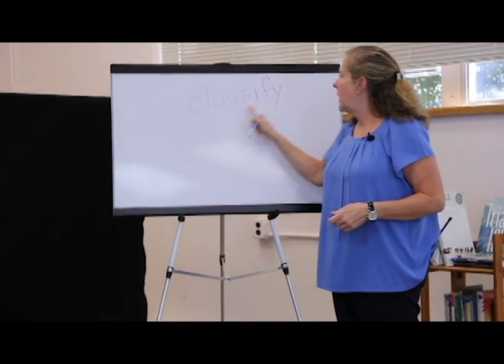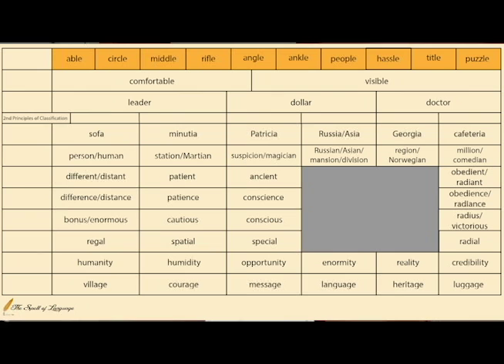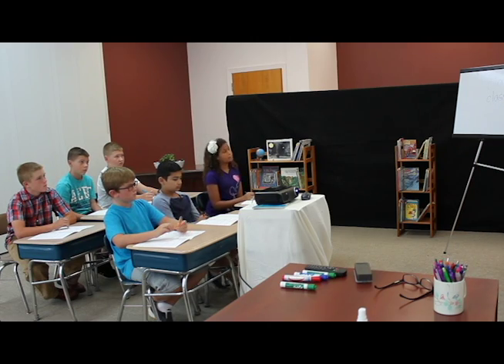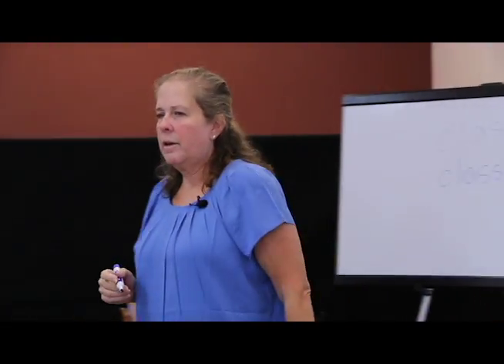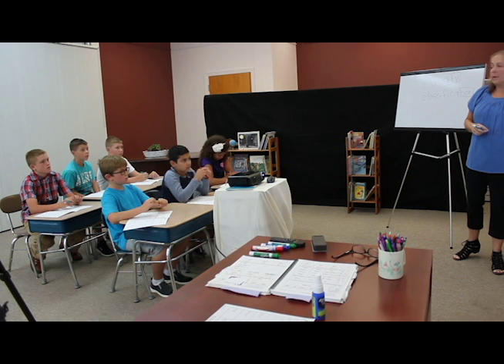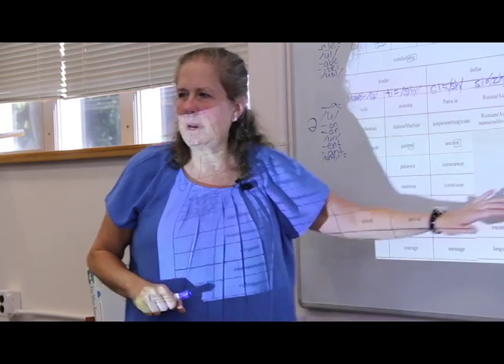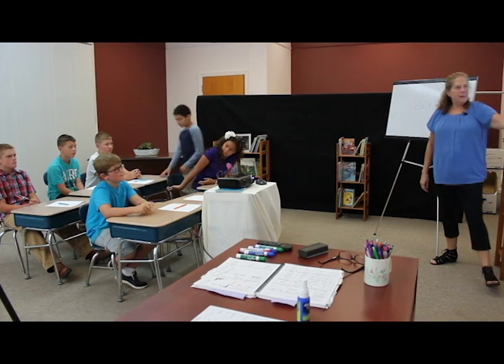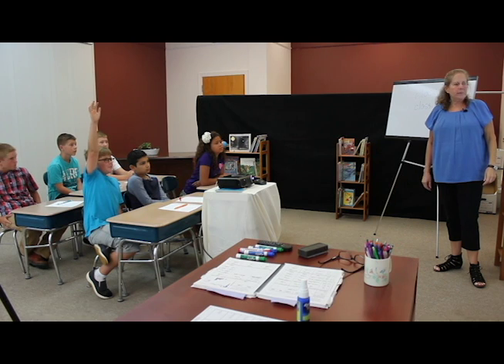Teaching Ending Classifications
Chris Culver uses The Spell of Language to teach her students about ending classifications.